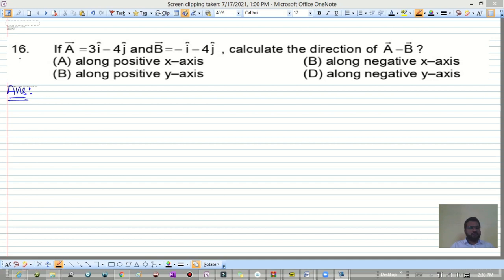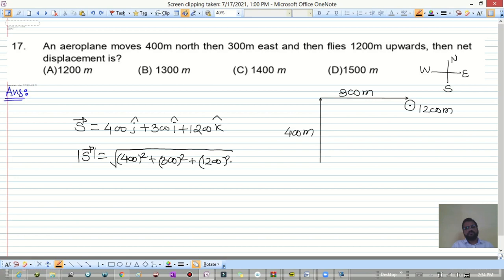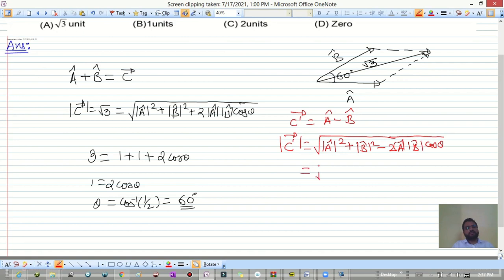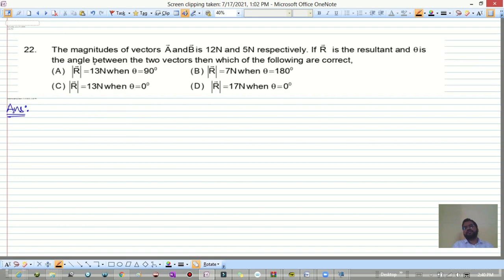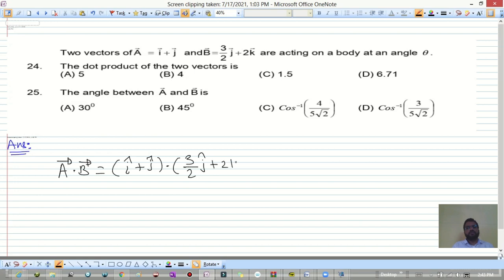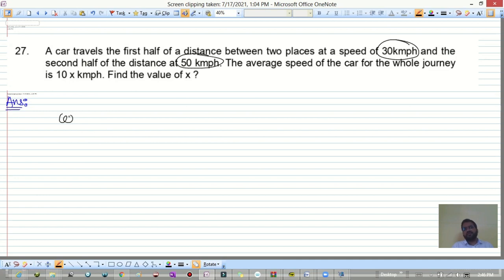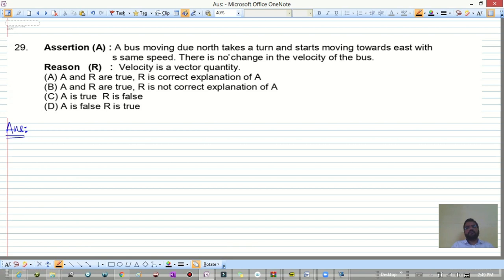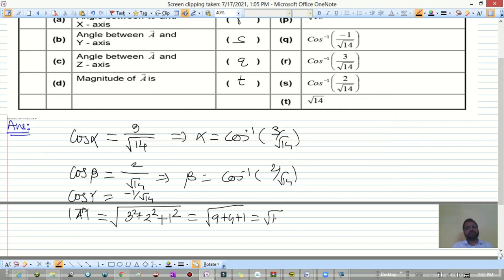Vector And Kinematics Questions For NEET/JEE/Foundation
In this video you will get questions according to the JEE pattern. This video will be beneficial for NEET/JEE/Foundation aspirants.